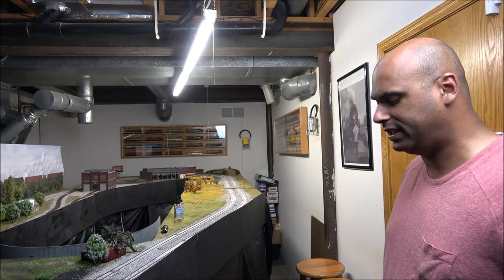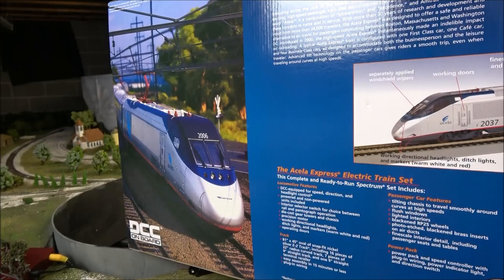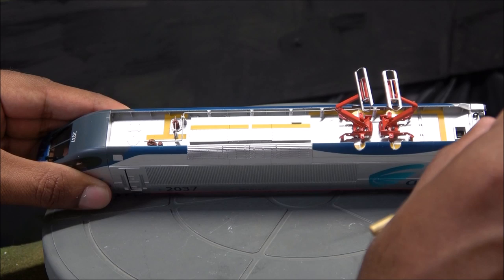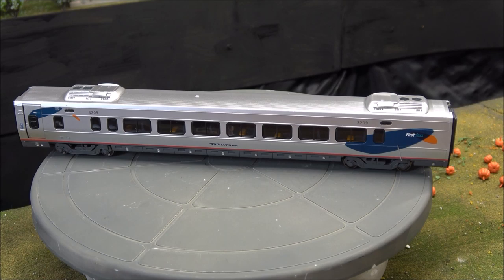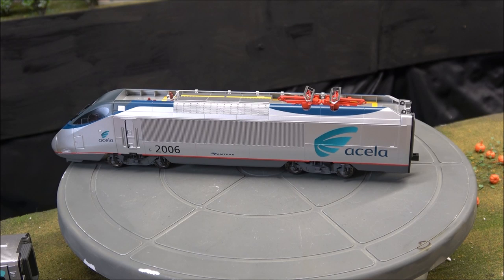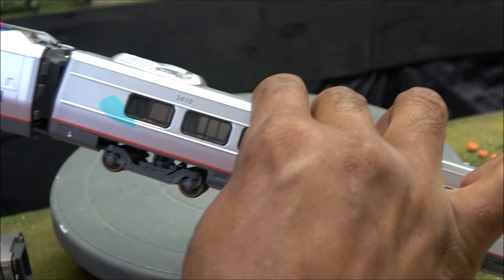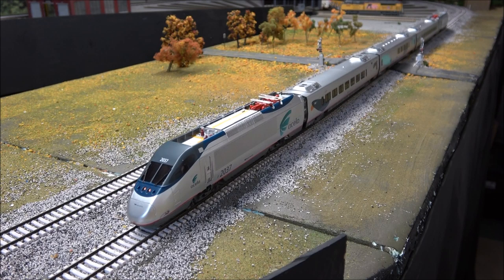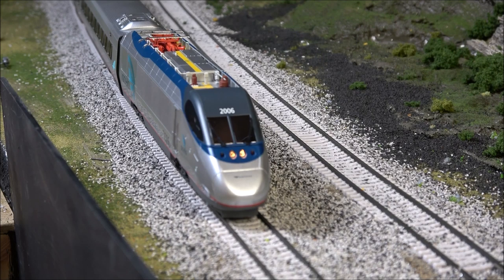Review: New Bachmann Amtrak Acela Set w/DCC in HO Scale!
This video contains products that were purchased, provided or discounted.  In most cases, products are a mix of discounted and otherwise purchased.  The description may include links to products on the website of the company reviewed, a link to TrainWorld.com or both.